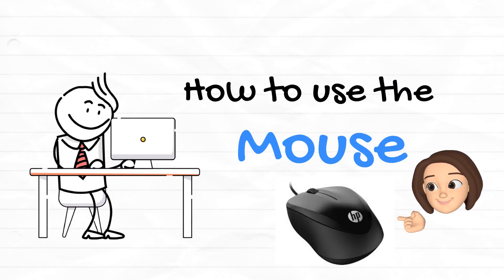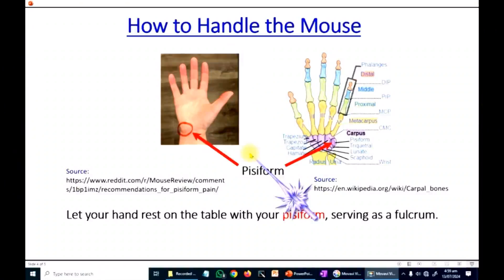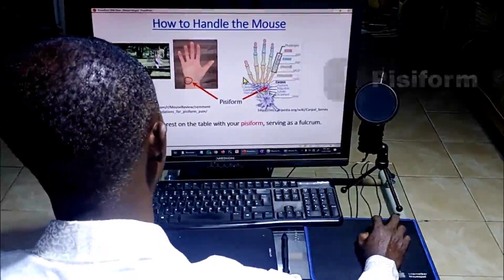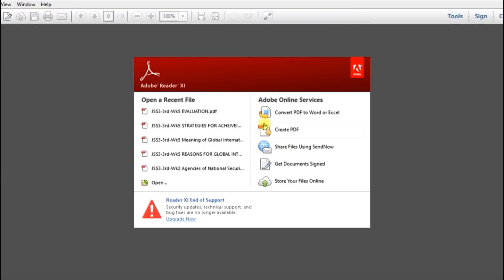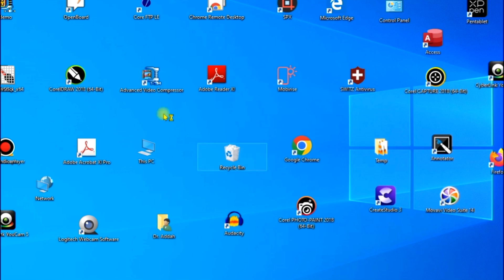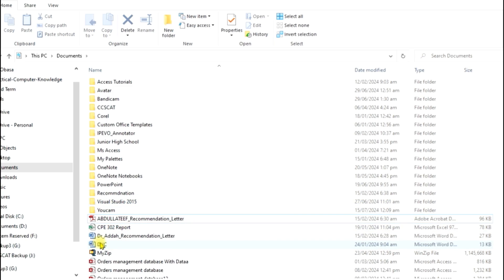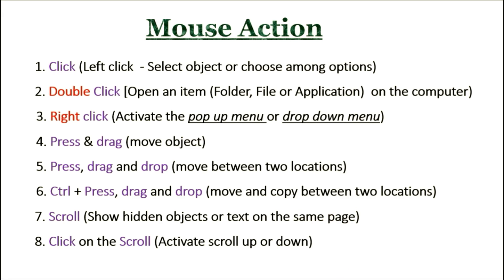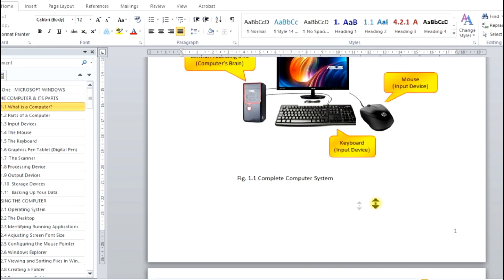THE BEST WAY TO HANDLE THE MOUSE! (Digital School)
This is another video in the series of my tutorials that are produced for general computer knowledge and also, for computer aided teaching.  An e-Book (with tutorial videos) is coming up soon which will teach you how to use the computer and master it for any field in life.  to see when the book will be available.

The mouse is used the most when it comes to input devices.  An input device is any mechanism that is used to instruct the computer what to do.  This video has been necessitated by the way a lot of people handle the mouse.  It does not make room for accuracy in the course of movement.  As a beginner, you may have some fears when you handle the mouse for the first time in your life.  Don't worry.  I also had that experience.  Just continue to use it.  After a short while, you will become used to it, especially if you have  watched this video before.

The mouse is so important, especially when working on Graphics.  I always you buy and external mouse and attach it to either your laptop or desktop.  The mouse is the most versatile pointing device.  Even though you have a laptop, try and buy a mouse and attach it the laptop - you will work more efficiently.

Now, there are different kinds of mouse.   We have the wireless mouse as well.  It normally comes with "AA"  or "AAA" Battery that powers it.  If you are not moving the computer (Laptop or Desktop) about, it is advisable you use a wired mouse.  The connection to the computer is stronger, compared to that of the wireless mouse that is connected through the air.

If you are going to teach with your  computer, then the wireless is a better option because you can stand at a distance and operate your computer from there.  The only disadvantage is that you have to change the Battery from time to time.